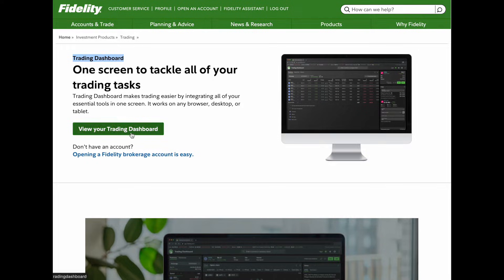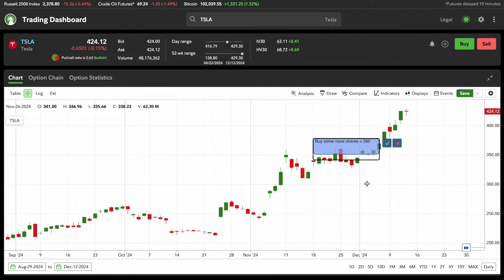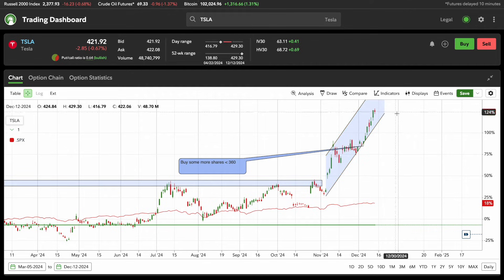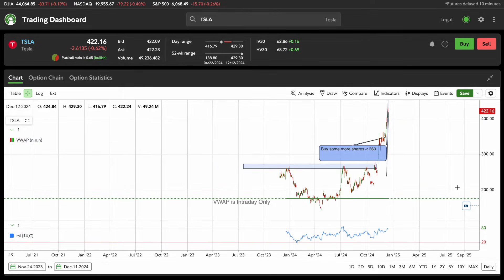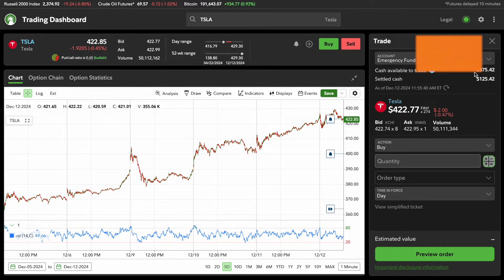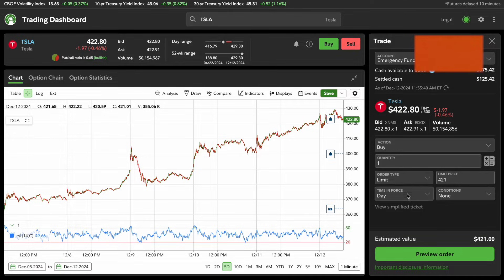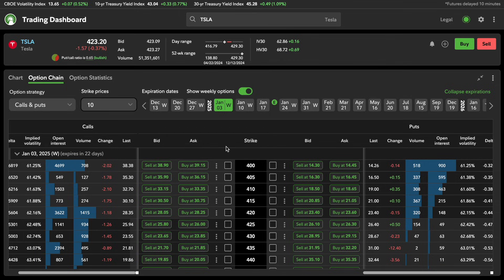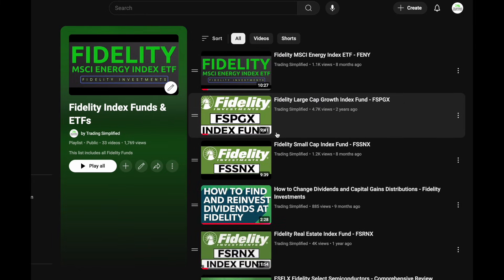Beginners Guide - Fidelity Trading Dashboard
- Set up and customize charts with trend lines, channels, and callouts
- Create a watchlist for tracking your favorite stocks like Tesla and Intel
- Use technical indicators like VWAP, RSI, and Bollinger Bands
- Set alerts for price movements, 52-week highs/lows, and EMA crossovers
- Place buy & sell orders, including market, limit, and conditional orders
- Explore option statistics and option chains for advanced trading strategies
- Compare stocks against S&P 500, Dow Jones, and ETFs

Whether you’re a beginner or an experienced trader, this video shows you all the tools Fidelity provides to make smarter trading decisions.

- Fidelity Index Funds & ETFs
- Dividend Investing
- Growth & Small Cap Funds
- Automated Investing

0:00 Intro
0:20 Charting
8:04 Setting Alerts
9:05 Buy and Sell
10:08 Table (volume)
11:37 Options Trading
15:15 Trading Simplified Playlists